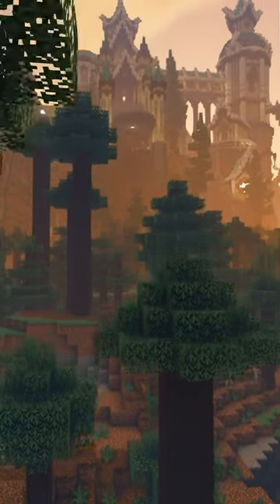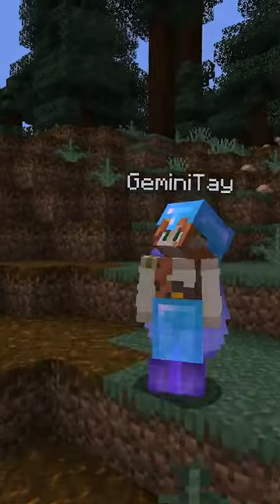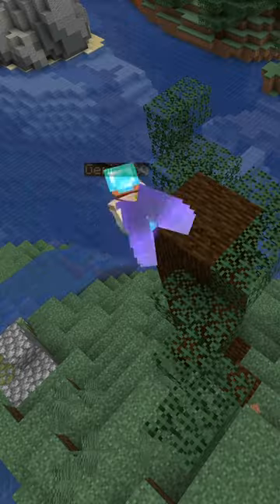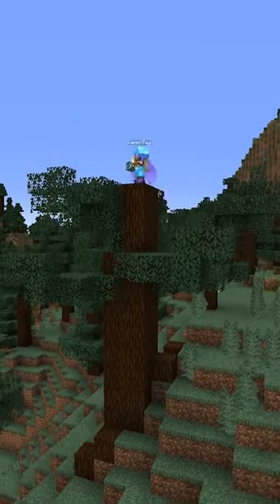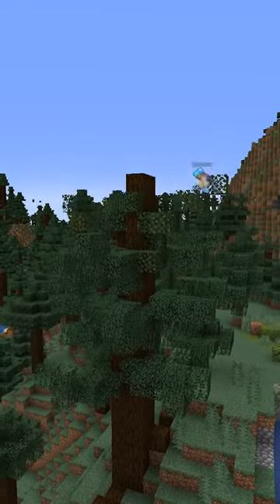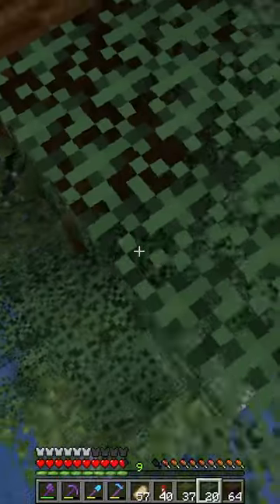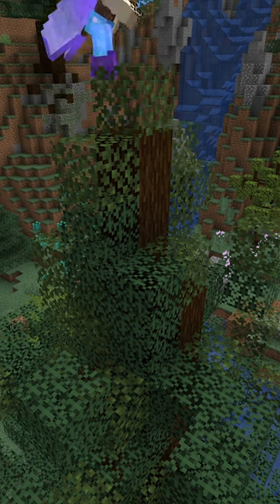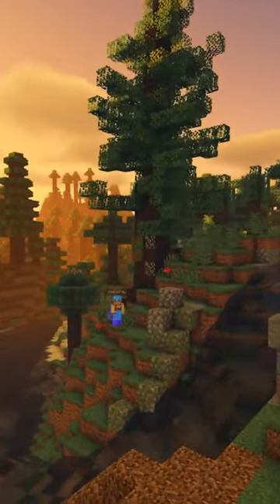How to Build a Minecraft Spruce Tree!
I have built a lot of these spruce tree's around my base, here's how you can too!